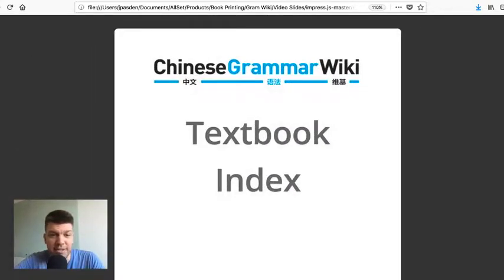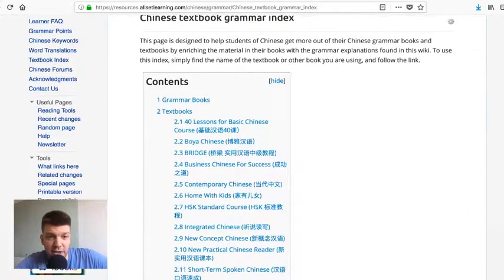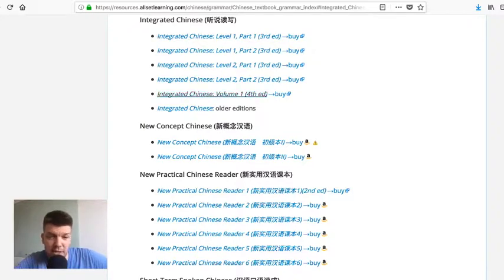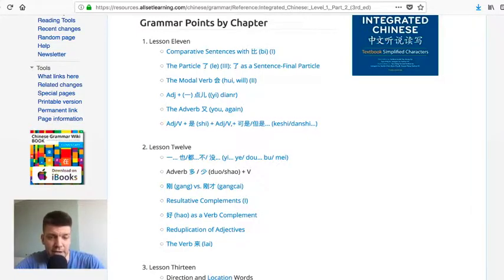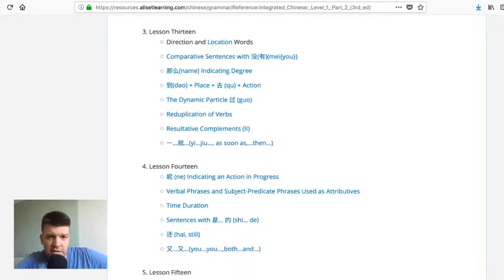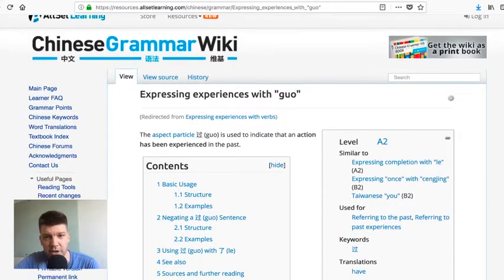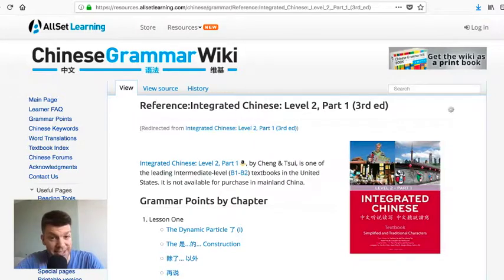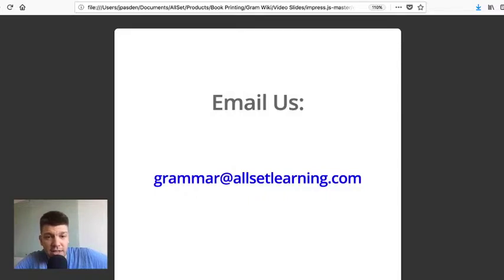Textbook Index on the Chinese Grammar Wiki